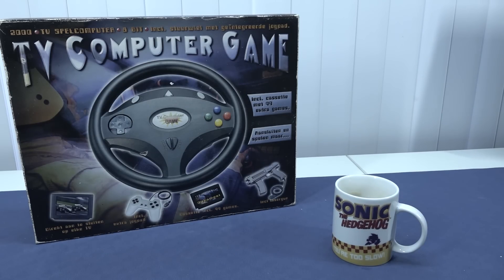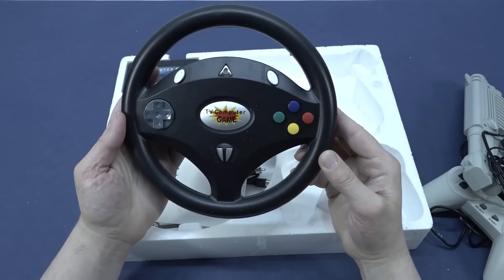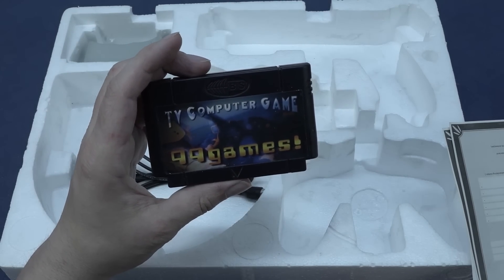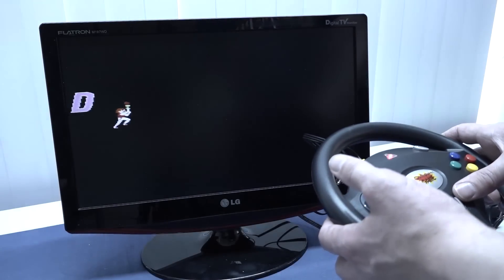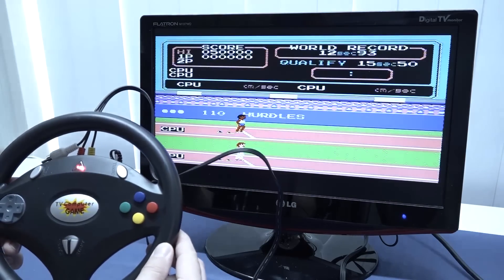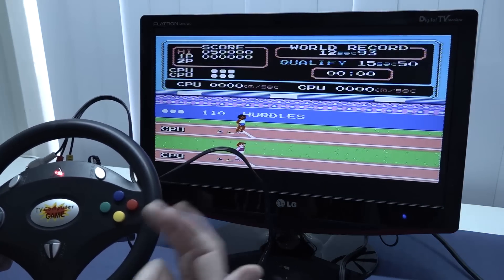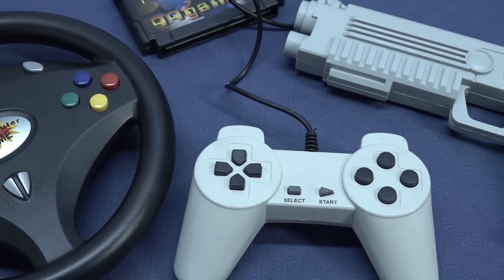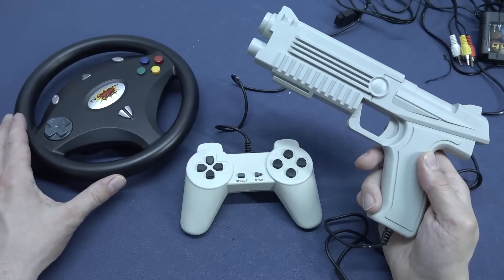Ultimate Weirdest Retro Computer Game Console I Ever Found 🤣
When you think you find the weirdest game console from the passed you see this weird looked Wheel Retro Game Console Kit 😳

Find More Wicked Hardware Here ...